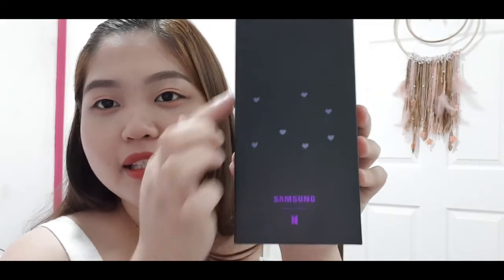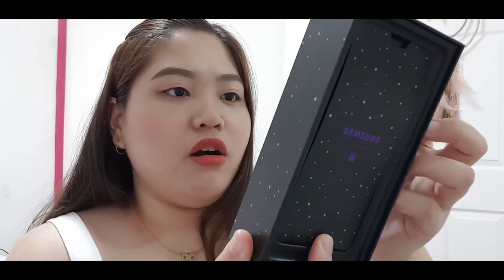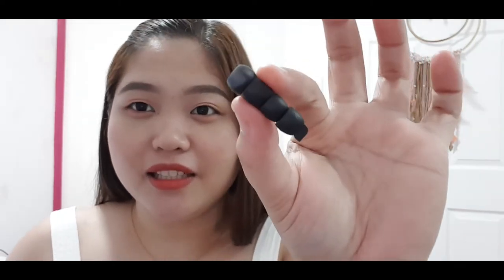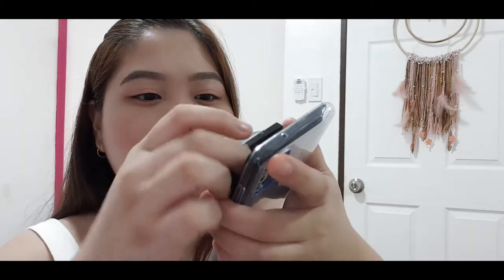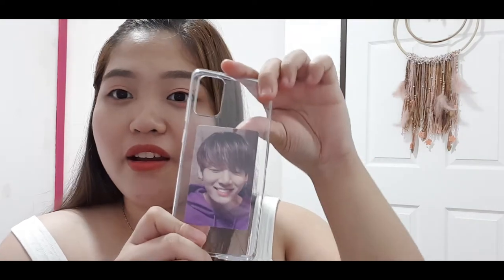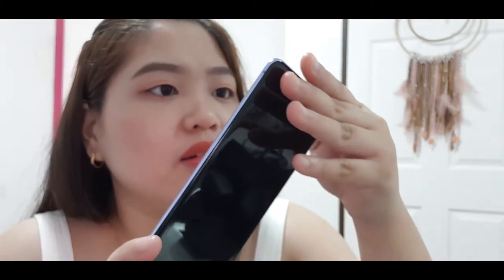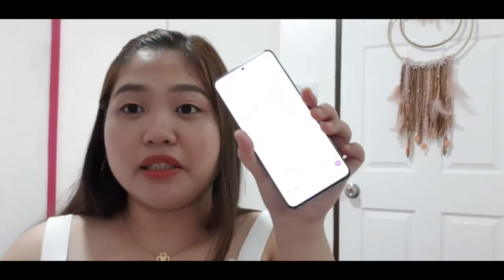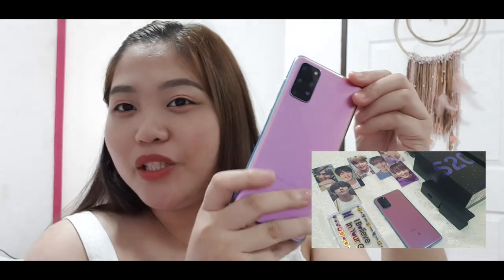Unboxing the Samsung Galaxy S20+ BTS Edition 💜 | Christina Morgan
Hey guys it's Christina!
Sorry it took so long to upload a new video but here it and quite exciting! Now with a newly released phone with the collaboration of BTS, yey!